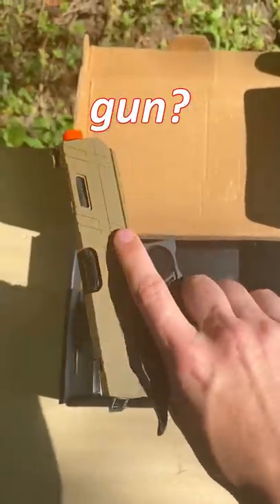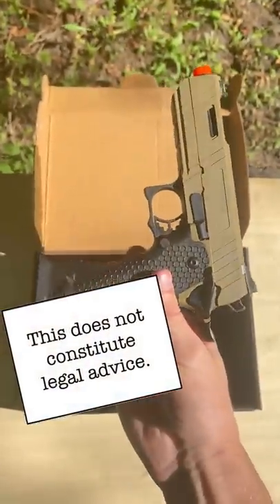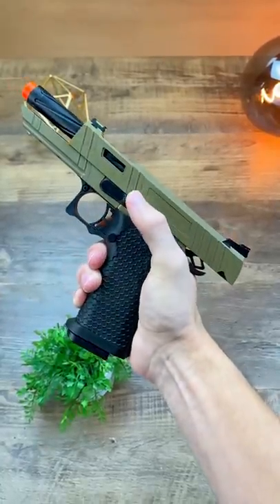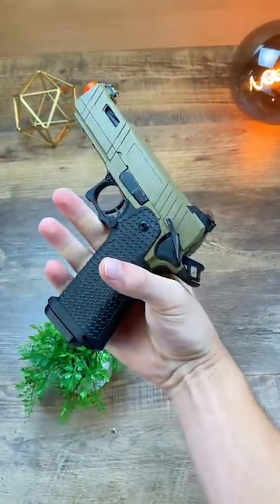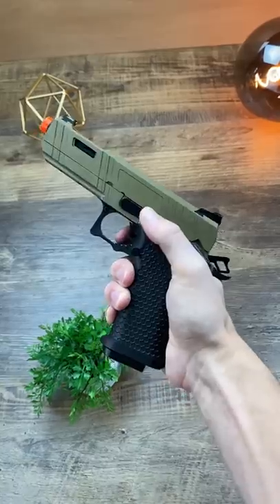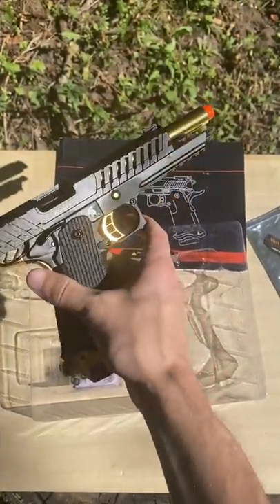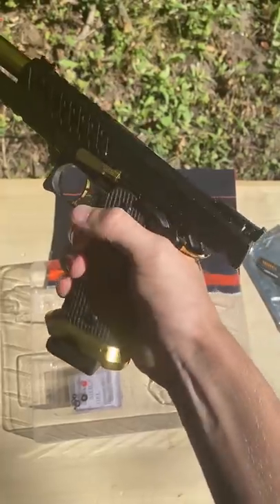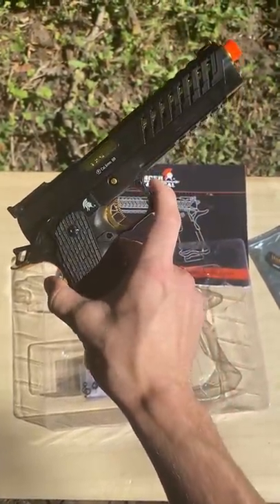Can You Remove the Orange Tip? (airsoft)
▶️ Fantastic Companies We Support: Amped Airsoft, 6mmPlastic, Evike

Minnesota Airsoft is the best custom airsoft content with tons of Airsoft Gas blowback airsoft war content with milsim, unboxing, review, custom hi capa, airsoft upgrades for M4s. and airsoft tons more! This Airsoft channel airsoft  also has content from huge channels like Evike Novritsch Jet Desert Fox Silo Entertainment USAirsoft Alfonse wag entertainment Kicking Mustang and Storm which is awesome! Our Airsoft Content is made in 2021 and trends airsoft  on platforms like YouTube Shorts, Tiktok, Instagram, and YouTube because airsoft we have airsoft wars and airsoft fights such as airsoft battles that contain airsoft pistols, snipers and tons of airsoft gameplay. We also upload airsoft rage, airsoft battle royale, and airsoft cheater compilations. Minnesota Airsoft Airsoft is an Airsoft Youtube channel dedicated to promoting the safe, fun and unique game of airsoft. Airsoft is a military simulation sport where players participate in mock battles with replicas and use military type tactics. Unlike paintball, airsoft uses 6mm round airsoft BBs made of hard plastic. airsoft is awesome!